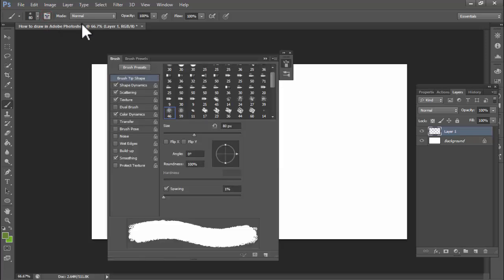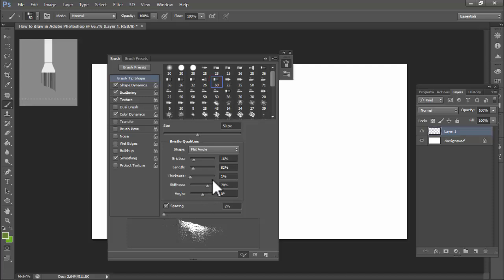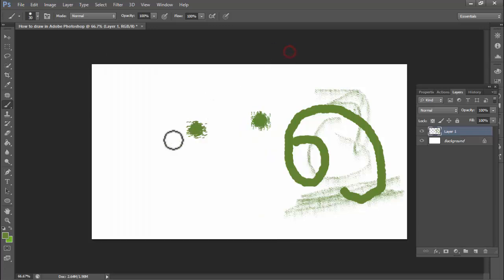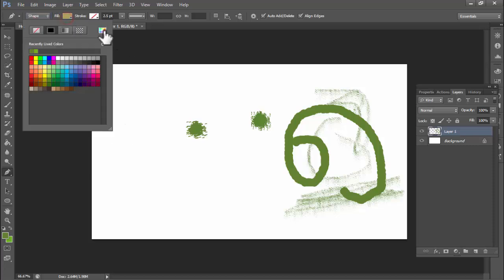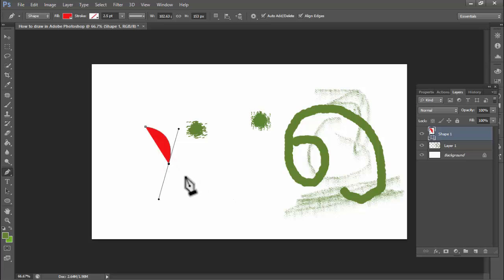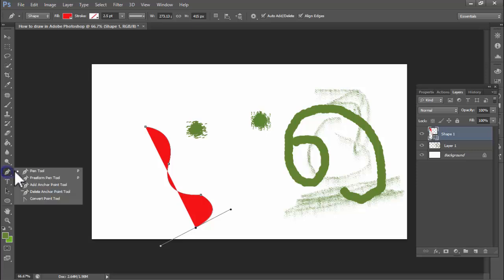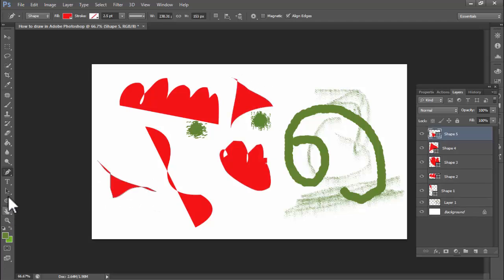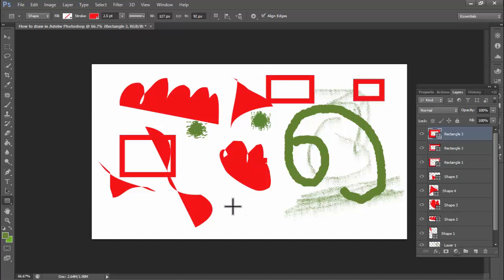How to draw in Adobe Photoshop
In this video : How to draw in Adobe Photoshop